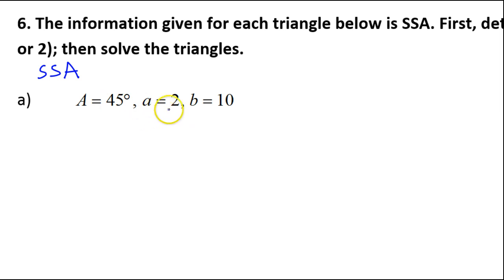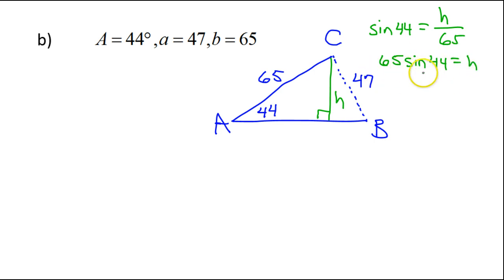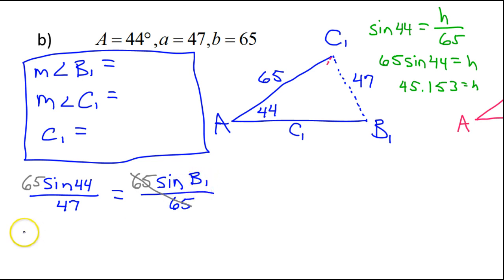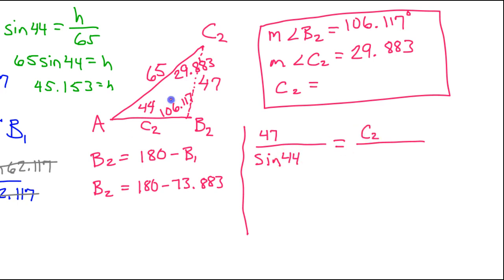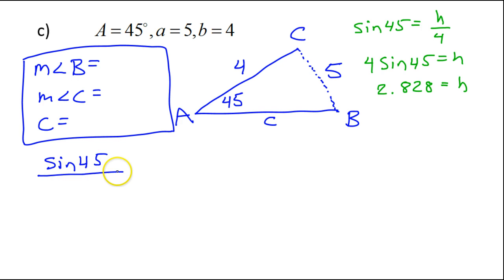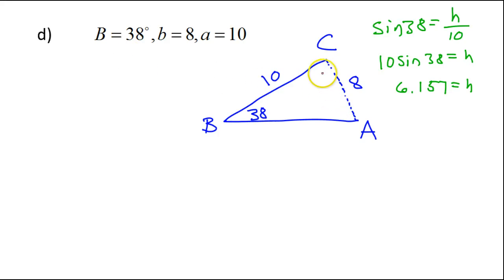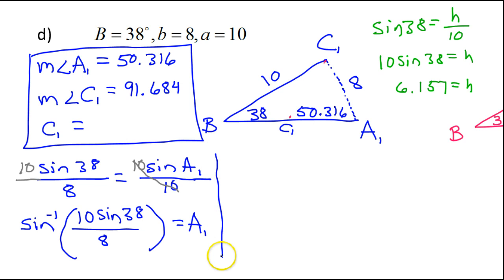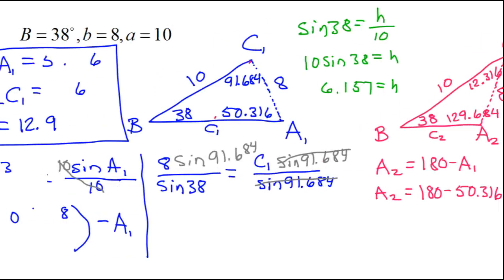Day 7 HW (6) Law of Sines Ambiguous Case